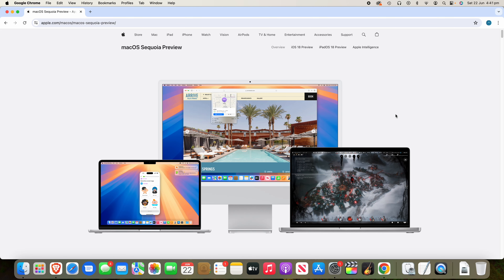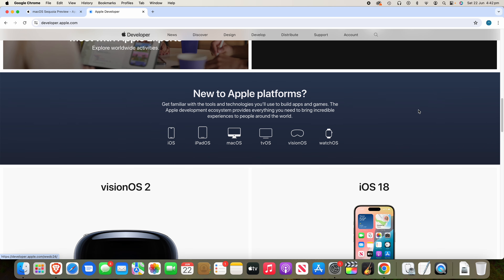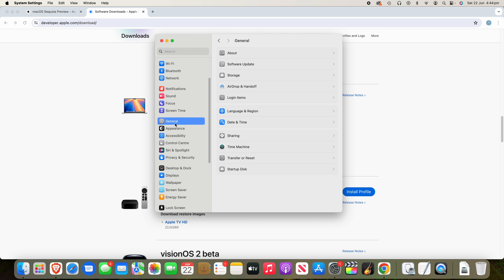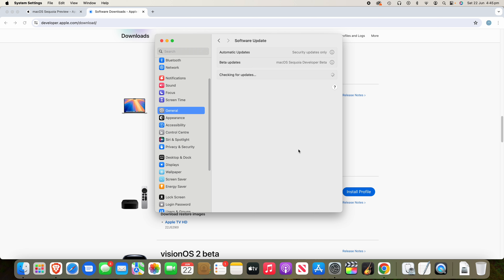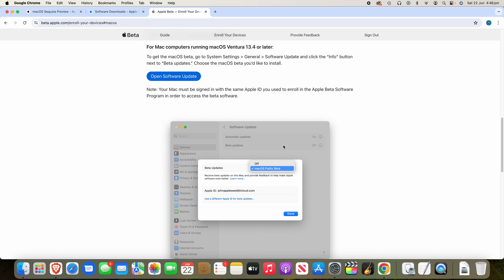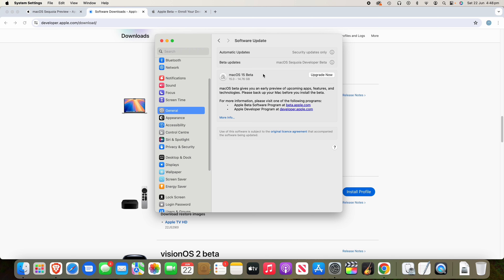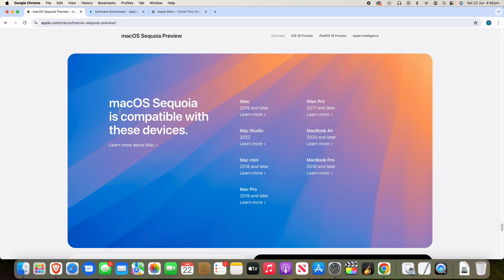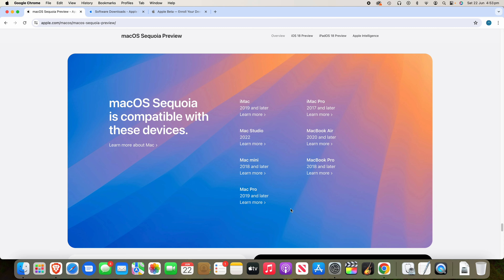How to Install the macOS Sequoia Developer Beta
In this video, I will be taking you through the steps on how to Install the macOS Sequoia Developer Beta. Recently, Apple announced updates to all of its platforms at its World Wide Developers Conference for 2024 (WWDC24). Following this process will allow you to install the macOS Sequoia Developer Beta on your supported Mac. If you would like to see a video on how to install the iOS 18 Developer Beta, then check out the video in the links section below.

Please Note: I would strongly advise against installing this software on your main device as it will contain bugs, issues and instabilities. It is also very important that you backup your device before installing the update, to ensure that you have something to revert back to in case you have to reinstall the operating system.